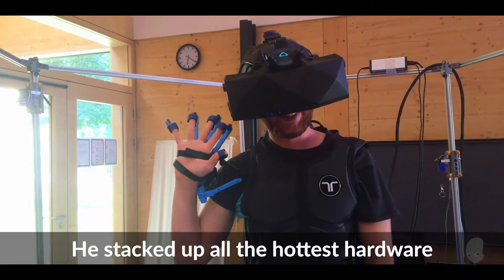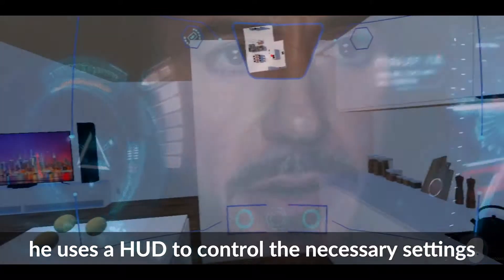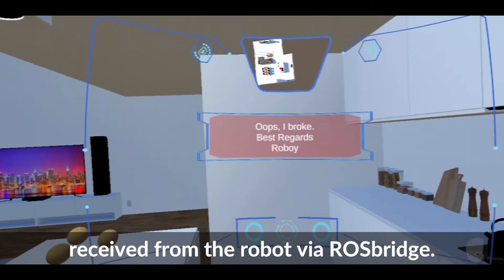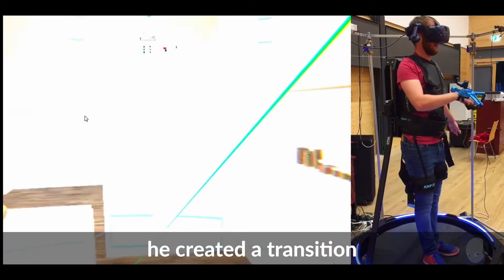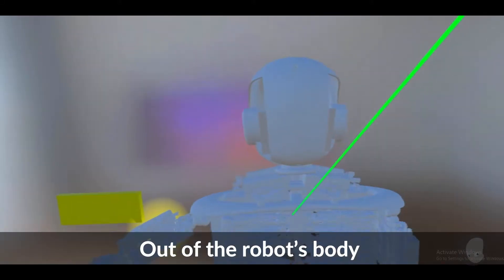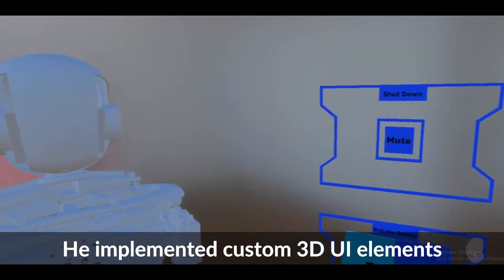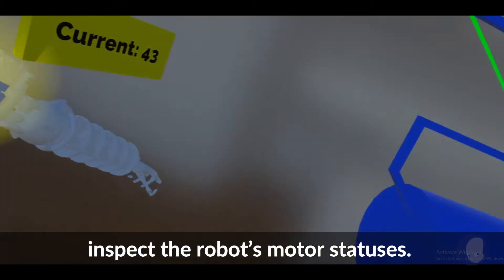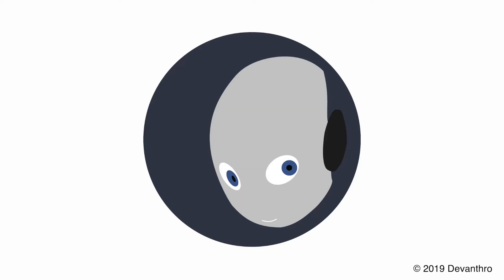Operator User Interface I Roboy Finals SS19